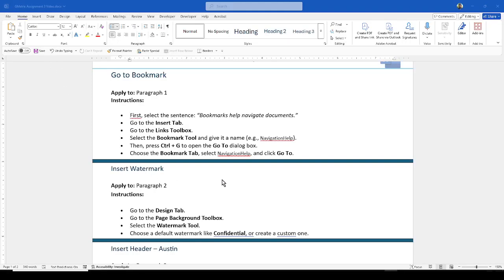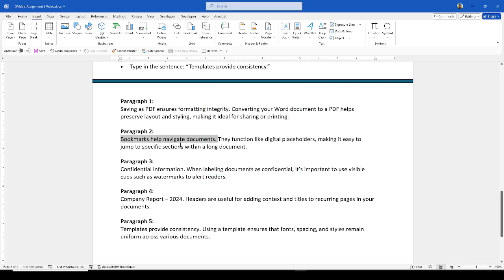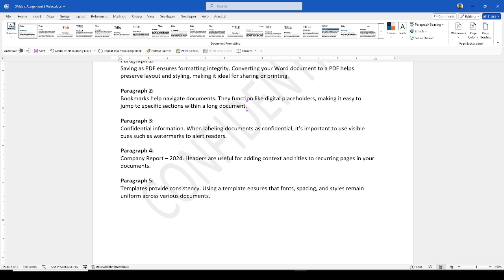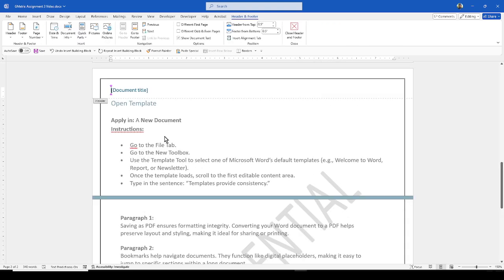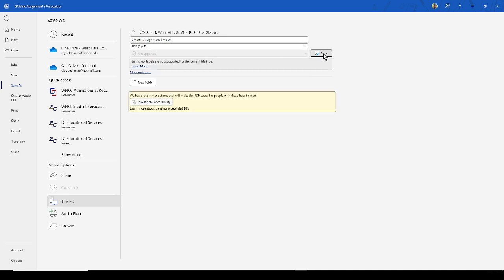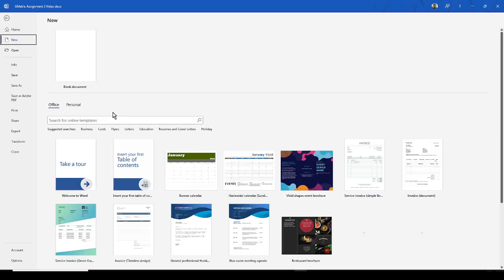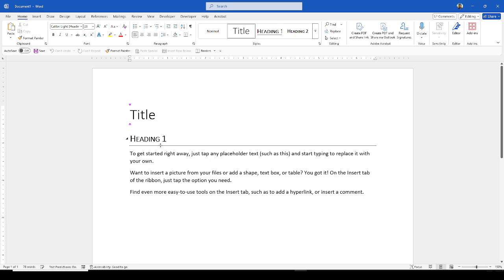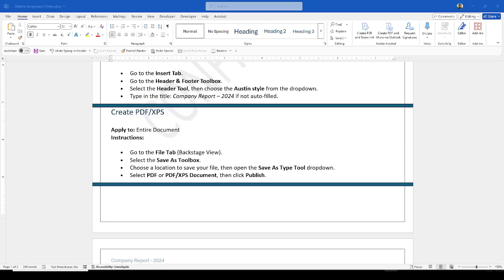Gmetrix Assignment 3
GMetrix Prep Video